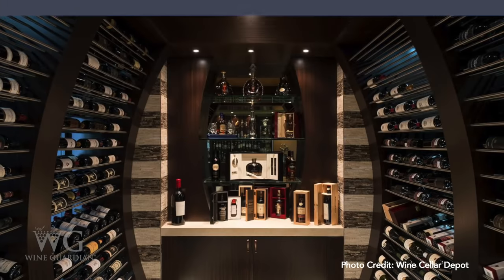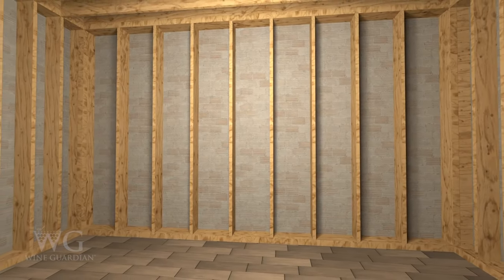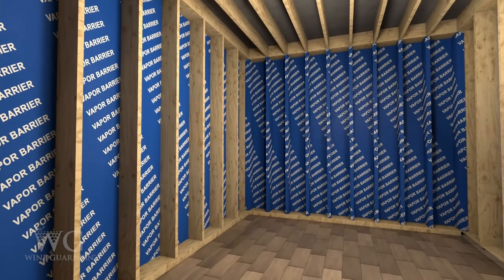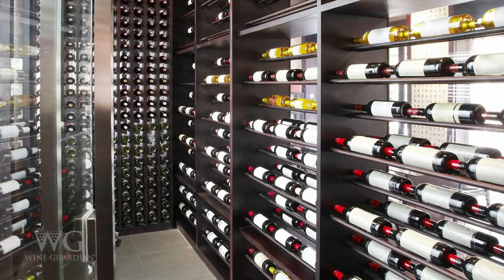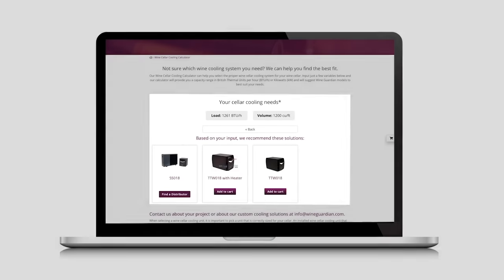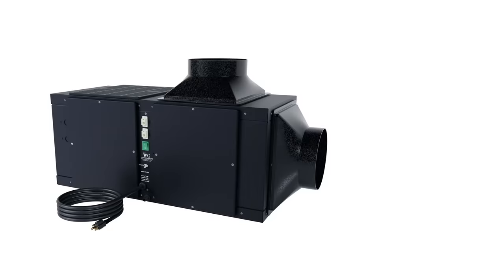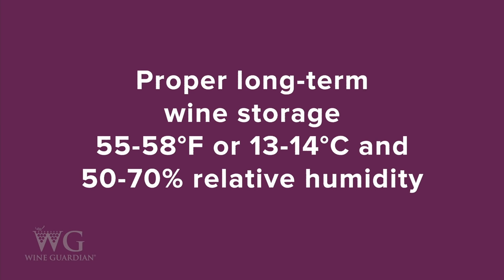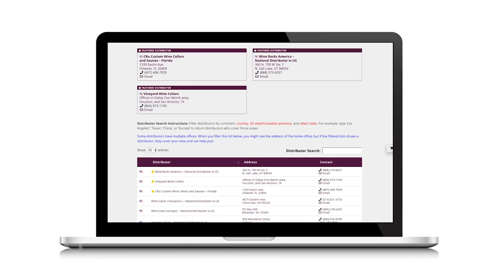Wine Guardian - How To Build a Wine Cellar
Learn how to build a wine cellar with our informational video that will walk you through the five main steps of building a wine storage space.